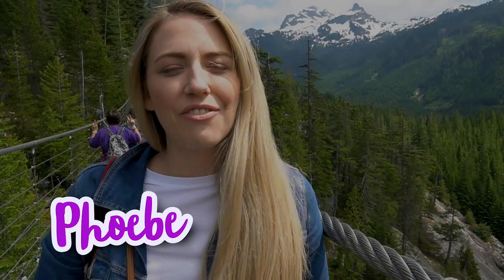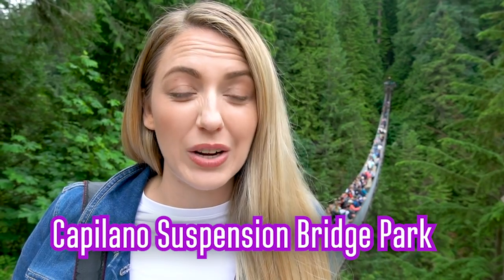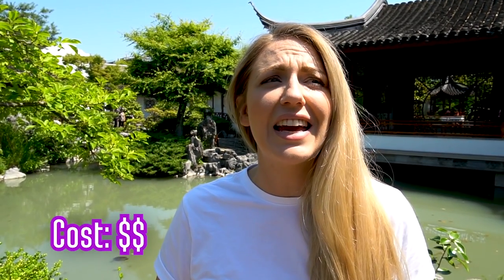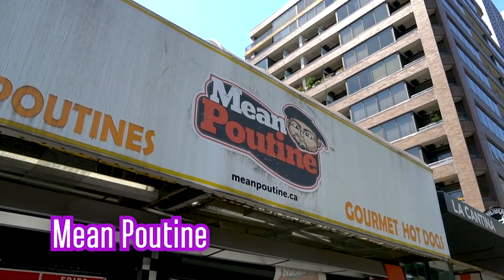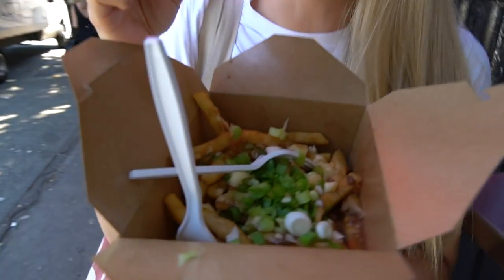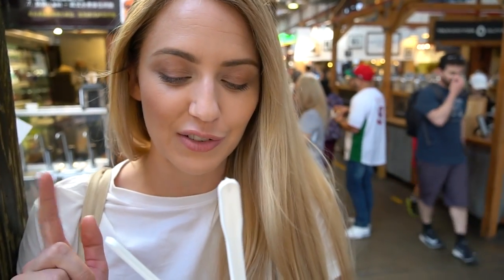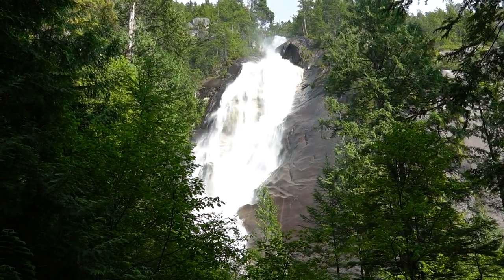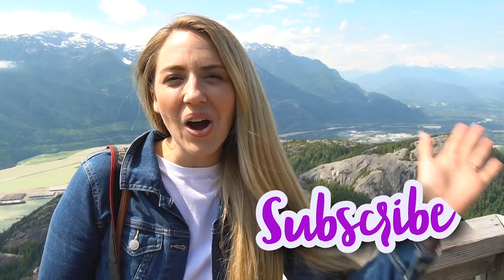VANCOUVER Travel Guide: Budget Tips 🇨🇦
Travel Well in Vancouver on a BUDGET! We visited Vancouver for the very first time with only a few days and a small budget. Here’s a look at some of the best things we found to see, do and eat, without breaking the bank.